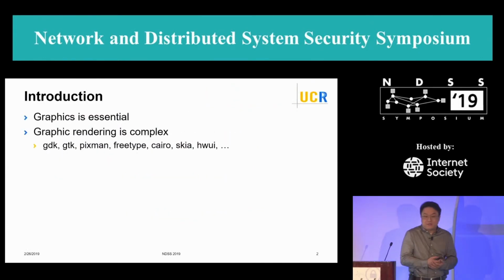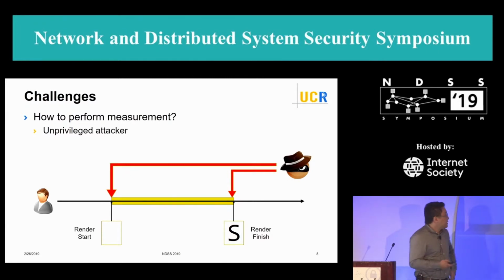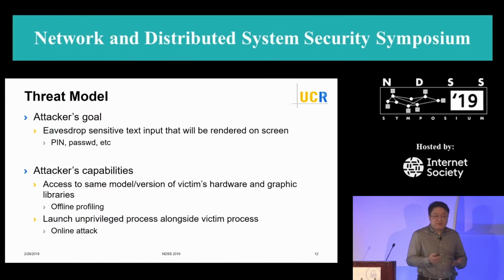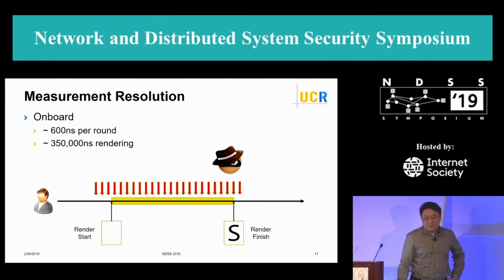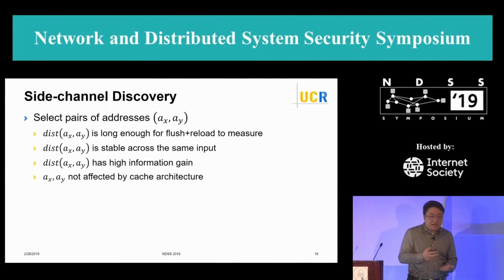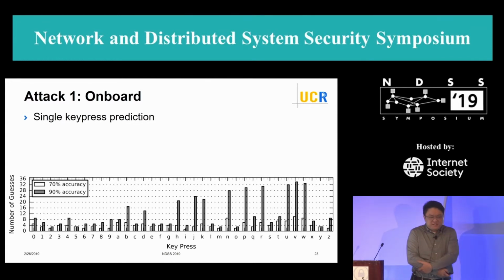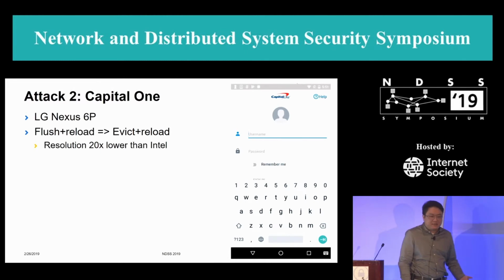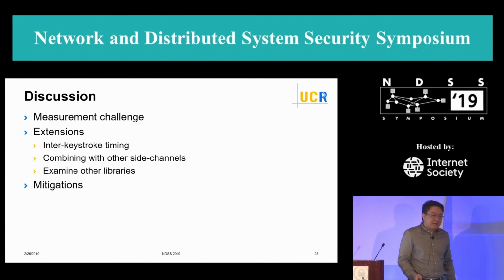NDSS 2019 Unveiling your keystrokes: A Cache-based Side-channel Attack on Graphics Libraries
SESSION 5B-3 Unveiling your keystrokes: A Cache-based Side-channel Attack on Graphics Libraries

Operating systems use shared memory to improve performance. However, as shown in recent studies, attackers can exploit CPU cache side-channels associated with shared memory to extract sensitive information. The attacks that were previously attempted typically only detect the presence of a certain operation and require significant manual analysis to identify and evaluate their effectiveness. Moreover, very few of them target graphics libraries which are commonly used, but difficult to attack. In this paper, we consider the execution time of shared libraries as the side-channel, and showcase a completely automated technique to discover and select exploitable side-channels on shared graphics libraries. In essence, we first collect the cache lines accessed by a victim process during different key presses offline, and then use machine learning to infer the best cache lines (e.g., easily measurable, robust to noise, high information leakage) for a flush and reload attack. We are able to discover effective strategies to classify what keys have been pressed. Using this approach, we not only preclude the need for manual analyses of code and traces — the automated system discovered many previously unknown side-channels of the type we are interested in, but also achieve high precision in terms of inferring the sensitive information entered on desktop and Android platforms. We show that our approach infers the passwords with lowercase letters and numbers 10,000 - 1,000,000 times faster than random guessing. For a large fraction of PINs consisting of 4 to 6 digits, we are able to infer them within 20 and 80 guesses respectively. Finally, we suggest ways to mitigate these attacks.

AUTHORS
Daimeng Wang (University of California Riverside)
Ajaya Neupane (University of California Riverside)
Zhiyun Qian (University of California Riverside)
Nael Abu-Ghazaleh (University of California Riverside)
Srikanth V. Krishnamurthy (University of California Riverside)
Edward J. M. Colbert (Virginia Tech)
Paul Yu (U.S. Army Research Lab (ARL))